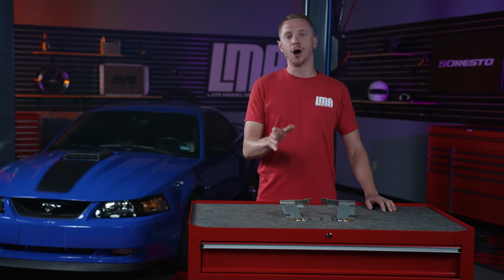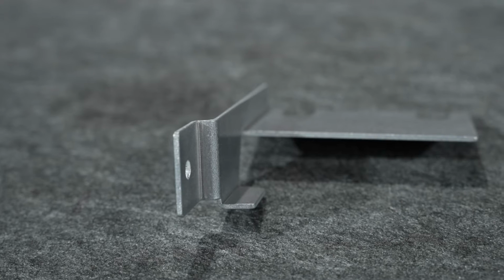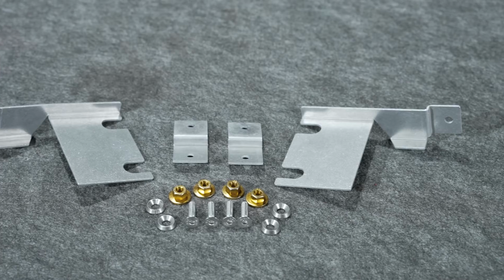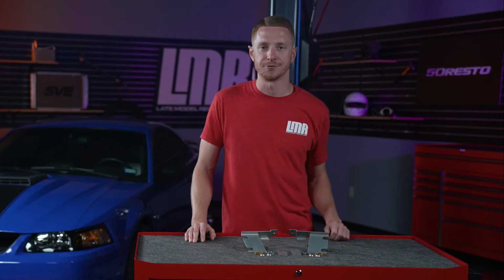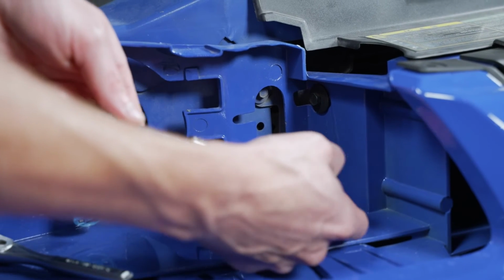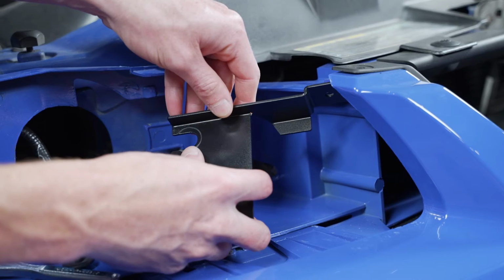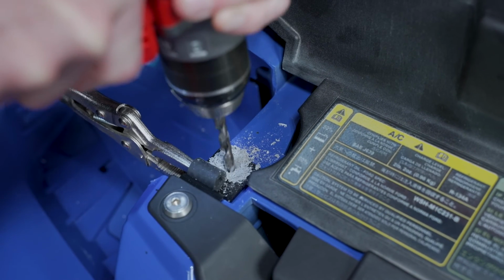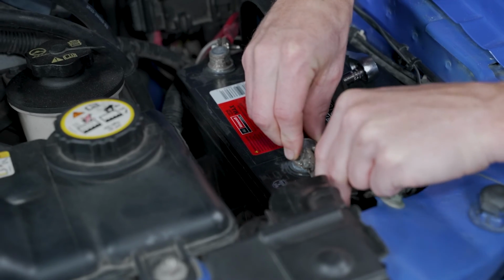1999-2004 New Edge Mustang Header Panel Repair Kit - Review & Install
Over time the header panel in your 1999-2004 New Edge Mustang can eventually crack or break from the weight of the bumper and headlights causing the bumper to sag. LMR has created this solution-based kit to restore header panel fitment to ensure a rock-solid mounting for your New Edge header panel.

Arriving in a bright, aluminum finish, the brackets will surely increase the header panel's rigidity for years to come. To provide a complete restoration solution and eliminate all guesswork, LMR includes retaining hardware for a simple installation into the exterior of your New Edge!

The brackets come in a bare finish. Painting before installation is recommended.

*Shop*
99-04 Mustang Header Panel Repair Kit

*Watch*
SVE Mach 1 Mustang Grille Delete Kit (1999-04) | Install & Review

*Tool List*
Grey Scuff Pads, Bucket, & Dish Soap
Prep Spray & Microfiber Towels
Vaccum
Drill
1/4" Drill Bit
Spray Paint
Phillips Head Screwdriver
Vice Grips w/ Tubing for Protection
1/4" Socket Wrench
3" 1/4" Extension
10mm Socket
4mm Hex Socket
11mm Combination Wrench